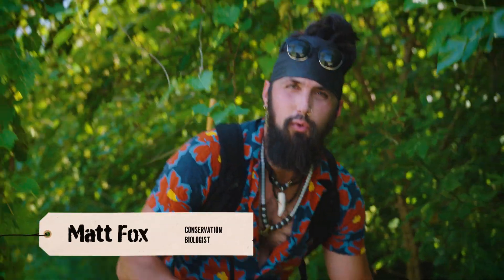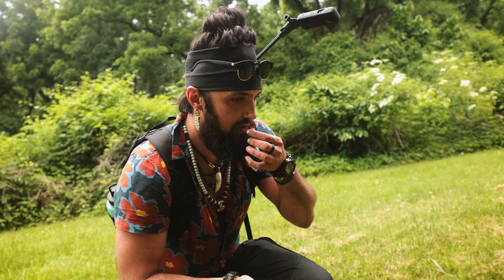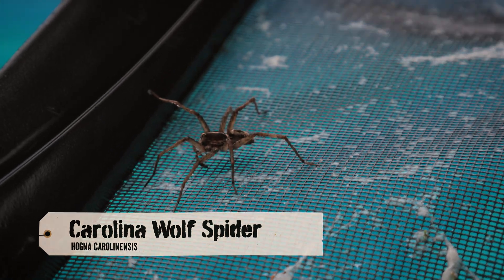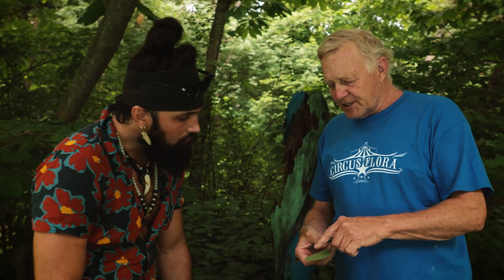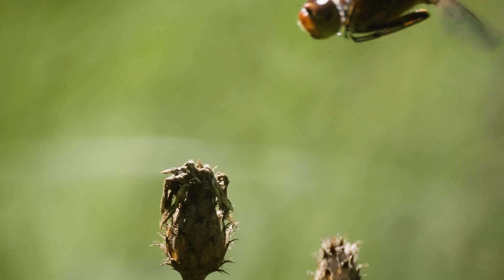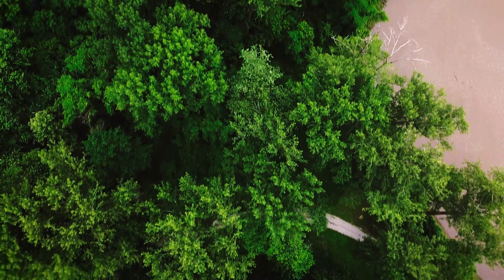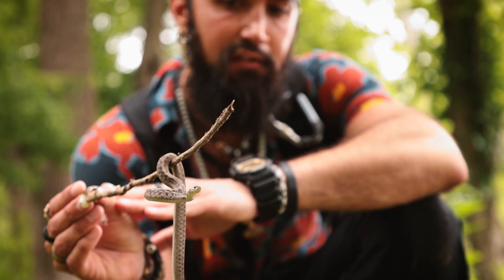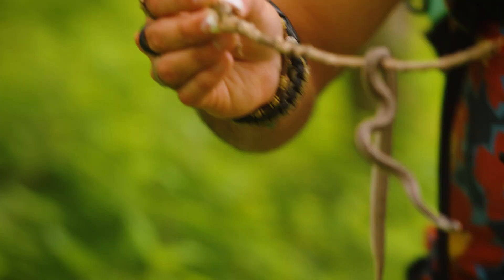What is an Old Growth Forest? | Uprise Conservation | Episode 06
Can you believe that less than 10% of our old growth forests still exist? These ecosystems provide habitats for an astonishing number of plants and animals, yet they are quickly being extinguished. Carved up by roads and cities, we are losing species that only exist in these places, and once they are gone, they are gone forever. Today, we are back at Wes’s property, one of the few remaining examples of excellent old growth forest in Missouri, to explore the plants and creatures that live in these ecosystems.

Join us as we find damselflies, sassafras, wild strawberries, DeKay’s brown snake and more. We also discover the consequences of this changing world.

Chapters:
00:00 - Opening
00:25 - Titles
00:44 - Delicious wild strawberries
01:35 - Is Sassafras still root beer?
03:21 - Can a spider swim?
04:25 - Great Spider Mom
05:16 - How to eat a stinging nettle
06:41 - A 300 million year old predator
08:19 - The consequence of a changing world
10:10 - Nature’s trickster
12:42 - Closing & Thank you

Crew Credits:
Executive Producer: Tom Herbig
Producer & Director: Jacob Kurtz
Host: Matt Fox
Camera Operators: Justin Franke, Emma Wetter, Jacob Kurtz
Still Photographer: Chris Bauer, Jay Brand (Pexels), Andrew Patrick (Pexels), Mohan Nannapaneni (Pexels)
Editors: Justin Franke, Jacob Kurtz